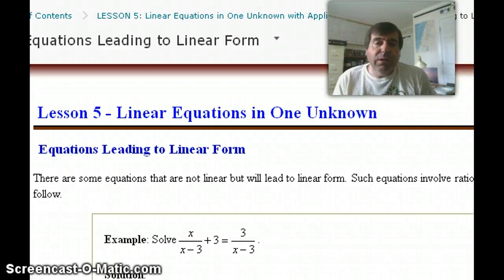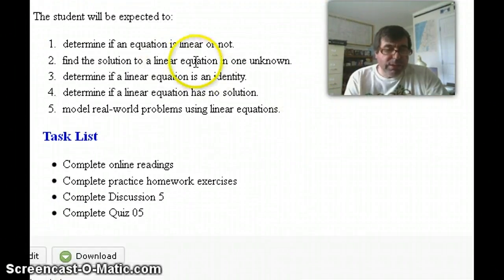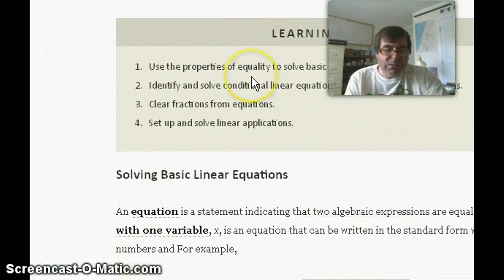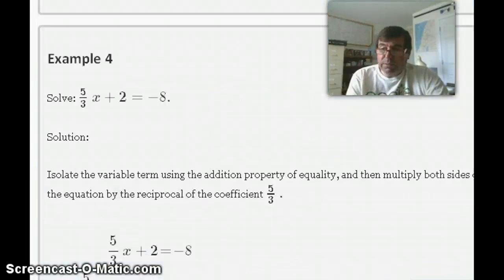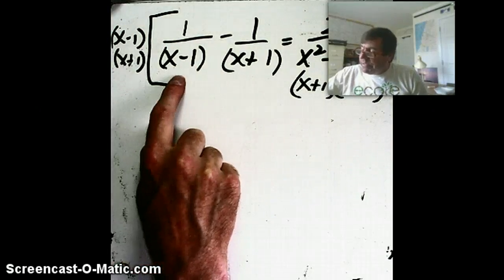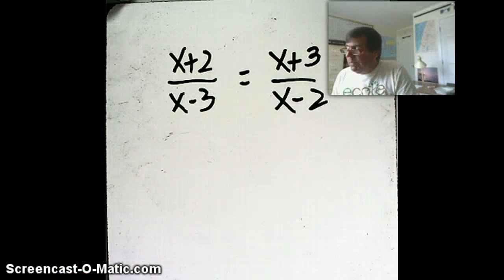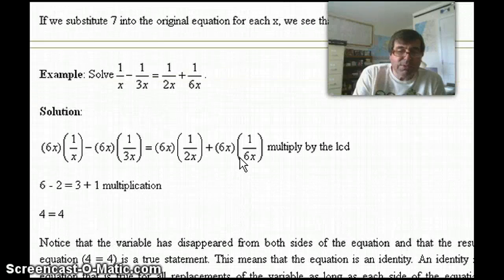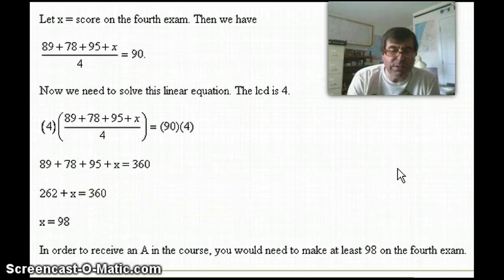Lesson 5 Overview